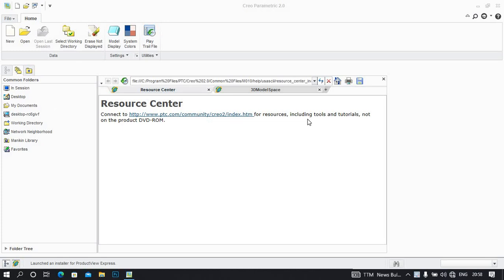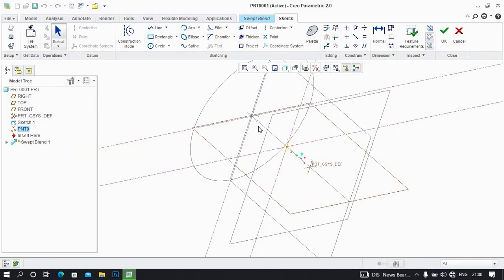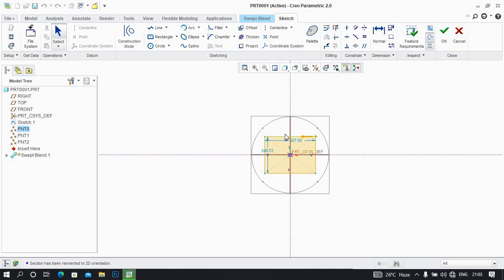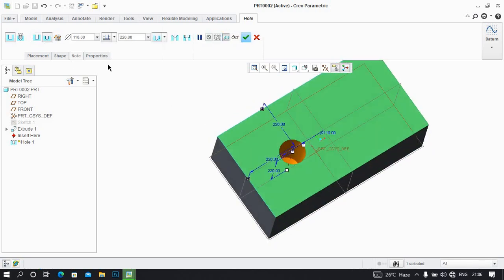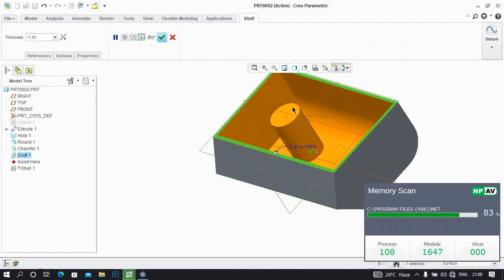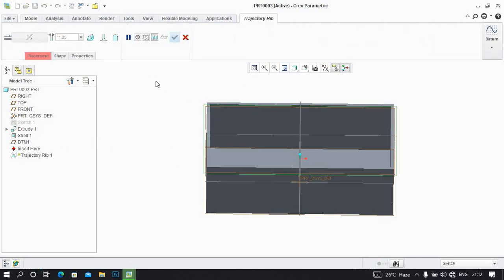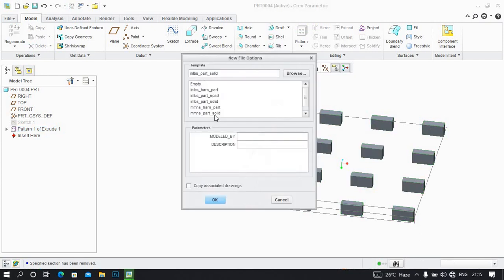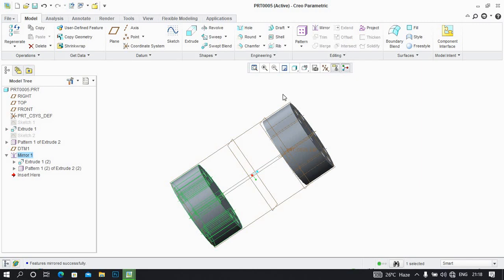PART MODELLING PART 2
Solid Modeling & Drafting
 Prepared by,
Prof.S N SHELKE